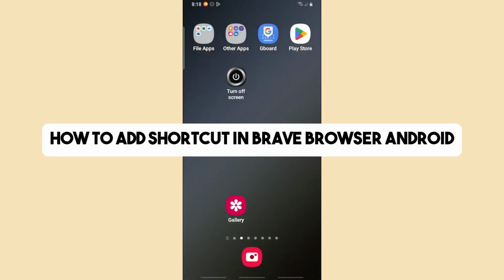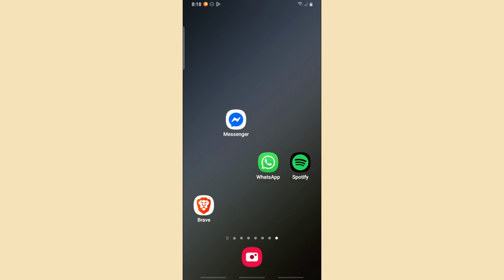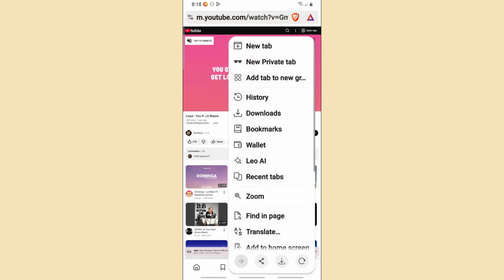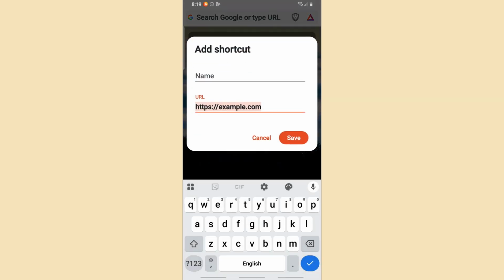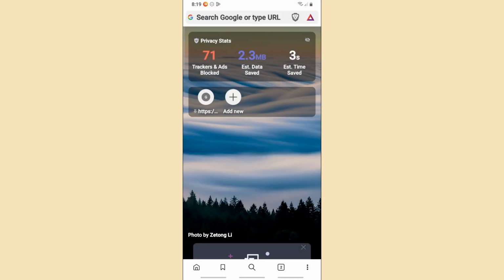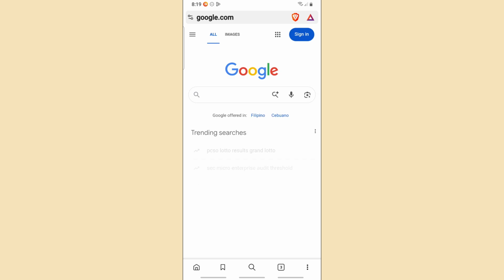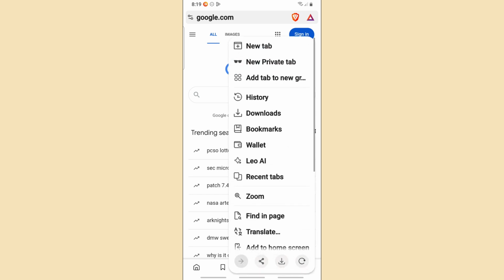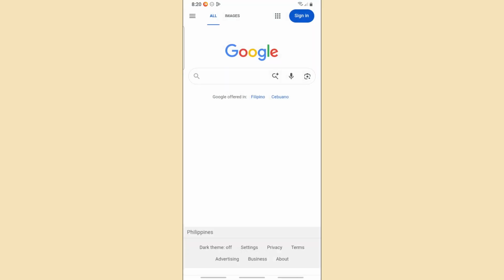How To Add A Website Shortcut In Brave Browser On Android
Want faster access to your favorite websites on Android? 📱⚡ In this Delft Stack tutorial, you'll learn how to add a shortcut in Brave Browser on Android. You'll see two easy methods. Add a custom shortcut on the New Tab page, or add a site to your Home screen so you can open it in one tap.

 • How to open Brave's menu (three dots) on Android
 • How to add a website shortcut from the New Tab page
 • How to set a custom shortcut like google.com
 • How to use Add to Home screen to create a home screen shortcut
 • How shortcuts instantly open the site you saved

⏱️ Timestamps

00:00 Intro. What you'll set up today
00:13 Open Brave On Android. Access the menu
00:31 Add Shortcut On New Tab. Save a custom site
01:10 Add To Home Screen. Create a tappable shortcut

Adding shortcuts in Brave helps you:
 • ✅ Save time opening frequently visited sites
 • ✅ Keep your New Tab page organized with quick links
 • ✅ Add one tap website icons to your Android Home screen
 • ✅ Browse faster without typing URLs again and again